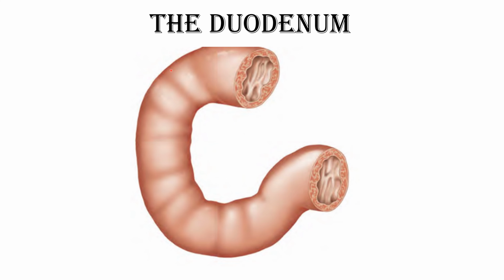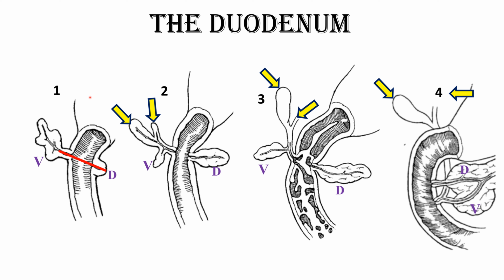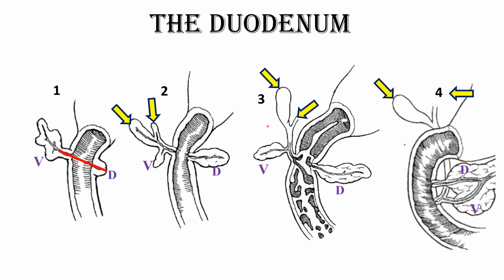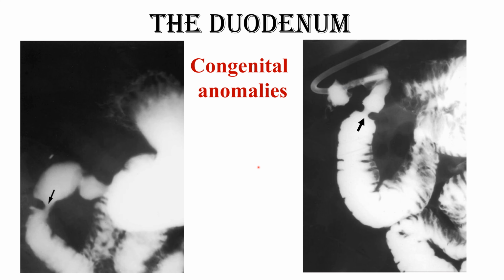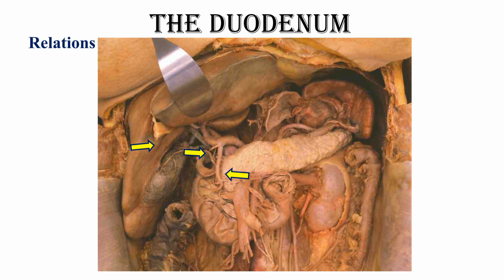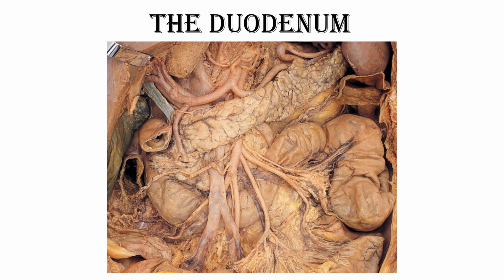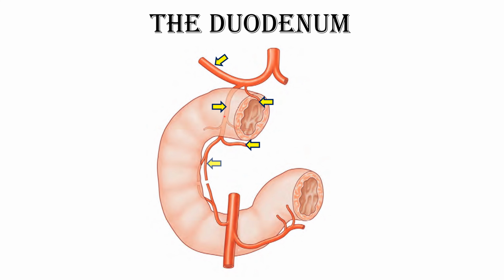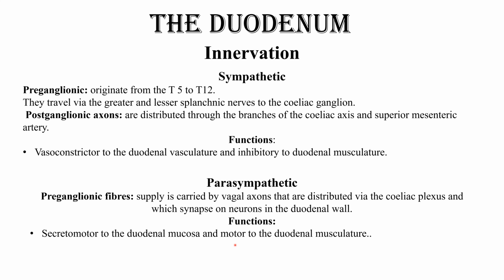ANATOMY OF THE DUODENUM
The development of the duodenum and some anomalies
Clinical anatomy of the duodenum
The relations , the blood supply and nerve supply of the dudenum
Cadaveric presintaions of the dudenum
Surface marking of the duodenum